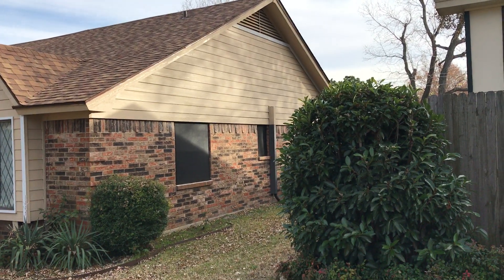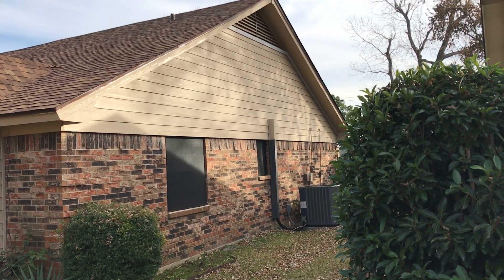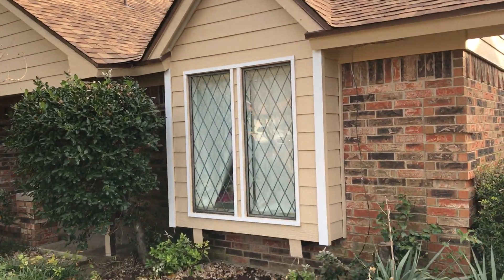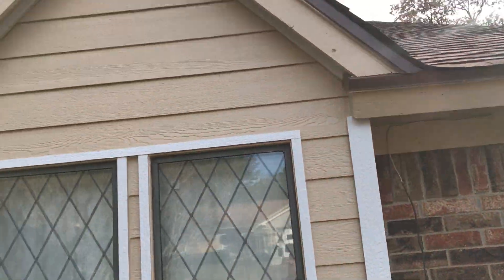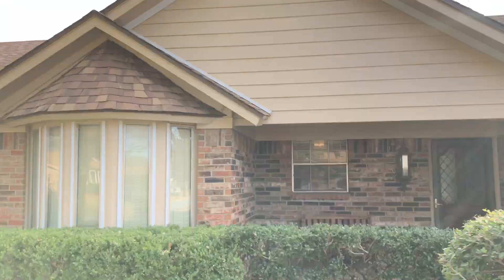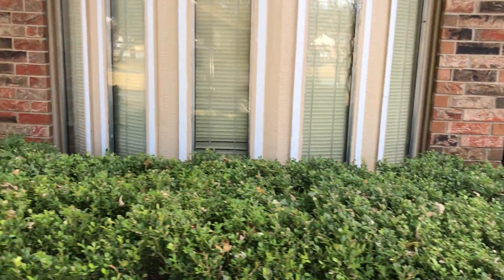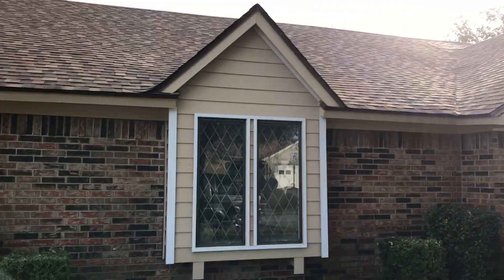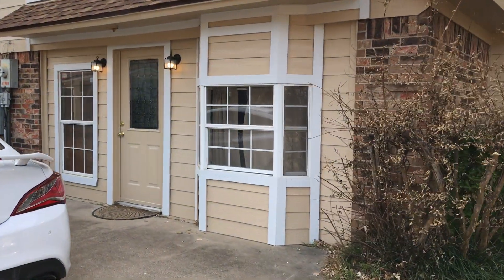Exterior Remodel w/ New Vinyl Siding & Paint – PART 2 (After)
If you watched Part 1 of this video series, it probably didn’t take long to see how overdue an exterior remodeling was.  After removing all of the damaged wood trim and installing a 6” vinyl lap siding, we did a bit of custom work on the trim, window dormers, patio and shed.  The entire structure was painted with a beautiful Saddle color, and accented with bright white trim paint to make the entire exterior pop.  We couldn’t be more proud of how wonderful this transformation turned out, and we’re extremely thankful to the homeowners for being a part of this great project.

Will your home be our next glowing success story?